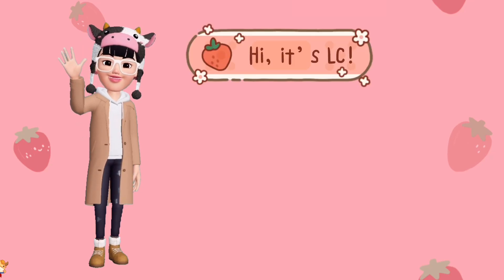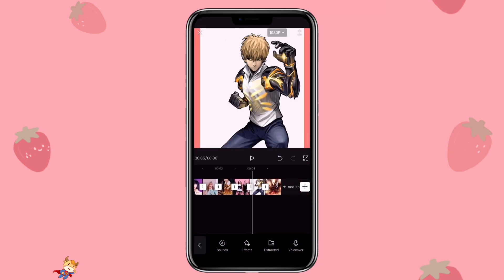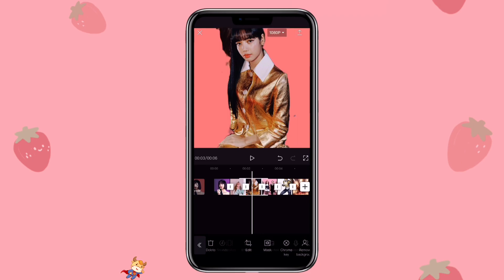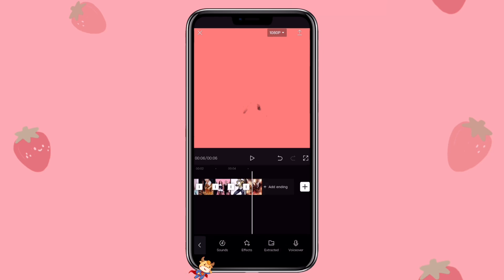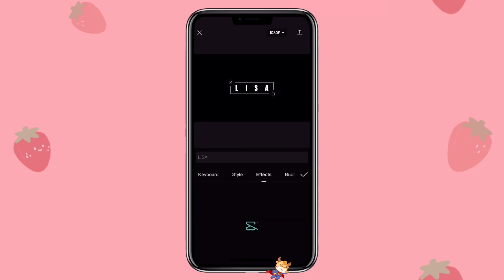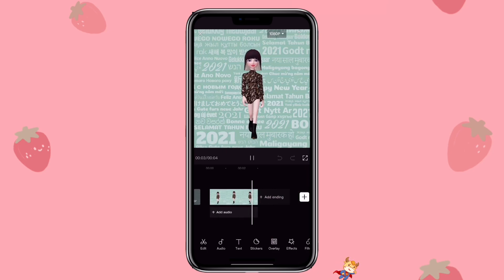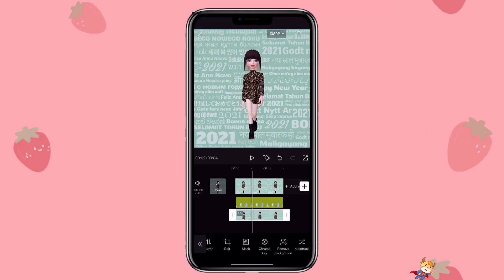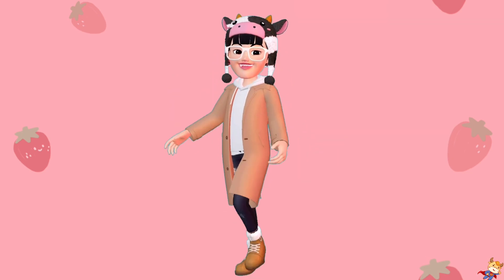Capcut 101: How to use Remove Background function | Walk Through Text & Text Behind Effects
This tutorial shows how you can use the Remove Background function to create Walk Through Text and Text Behind a person effect.

0:00 Intro
0:18 Remove Background
1:38 Text Behind Effect
3:36 Walk Through Text Effect

S o c i a l s
A p p  u s e d
📲  ┊CapCut